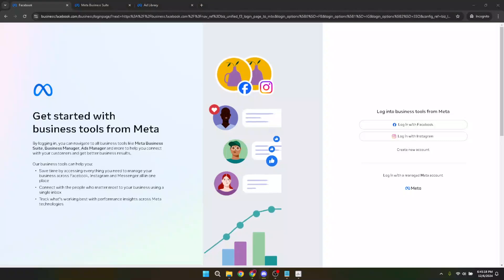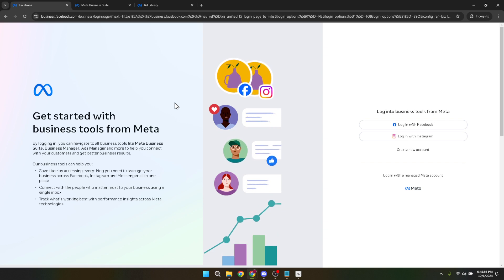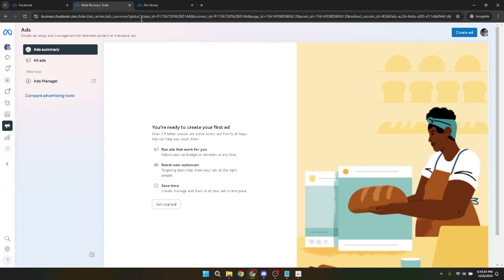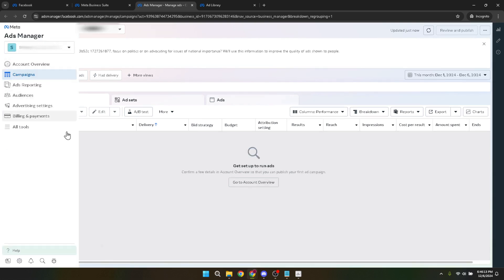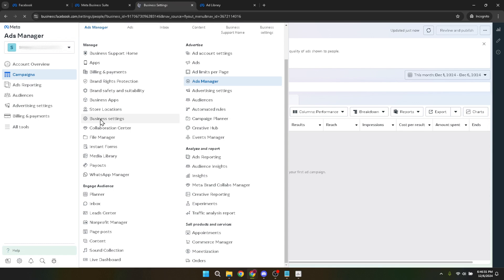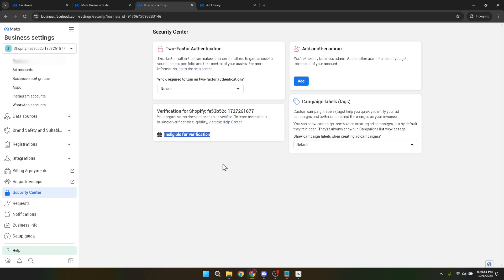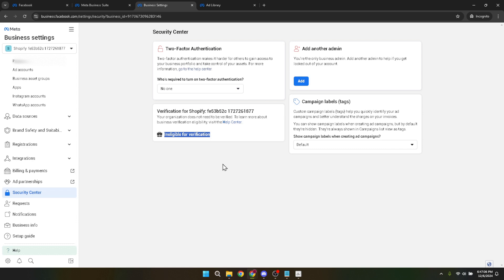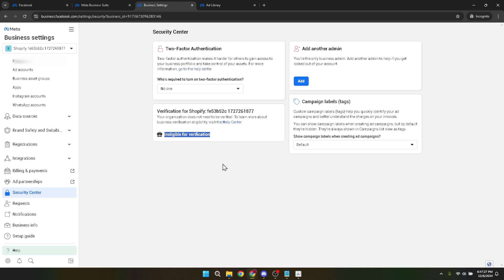How to Verify Facebook Ads Account (Full 2024 Guide)